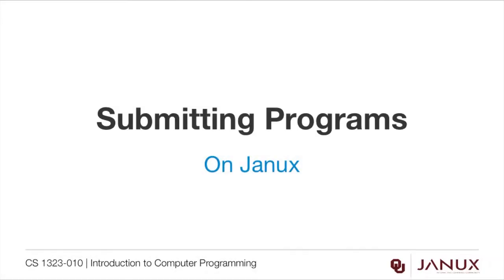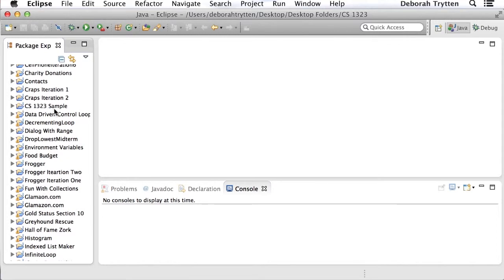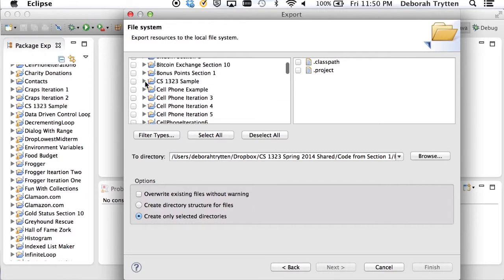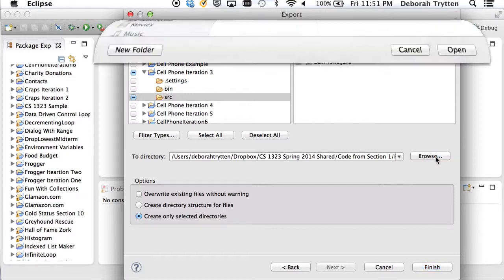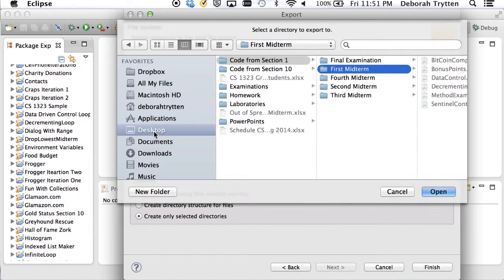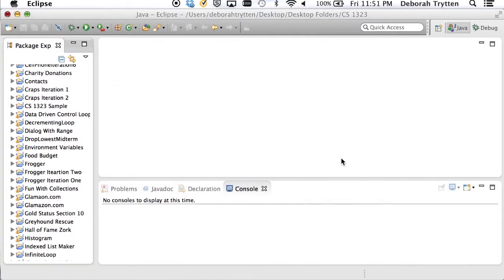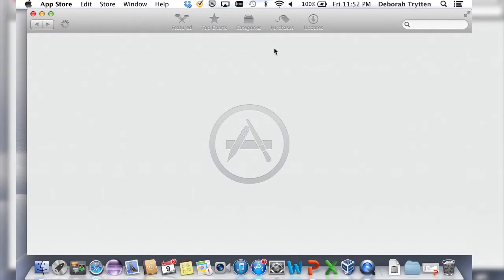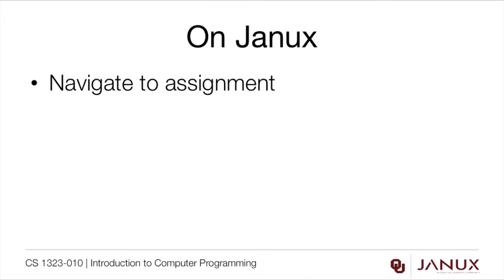Introduction to Computer Programming - How to Submit Programs on Janux